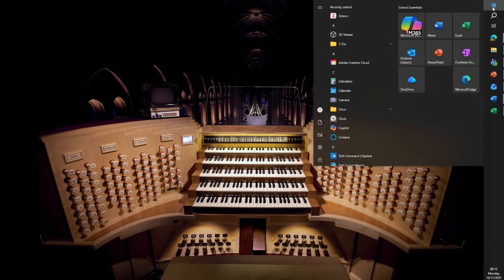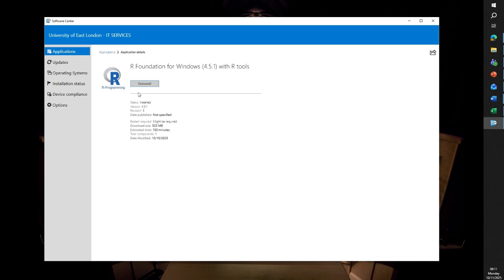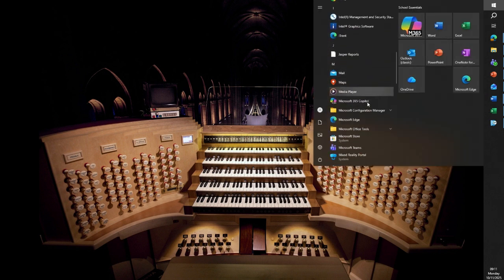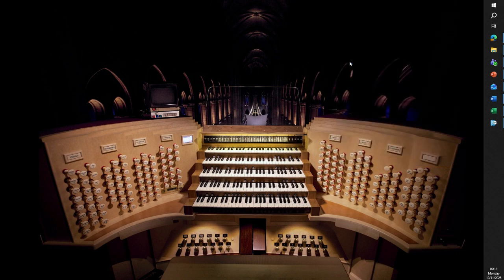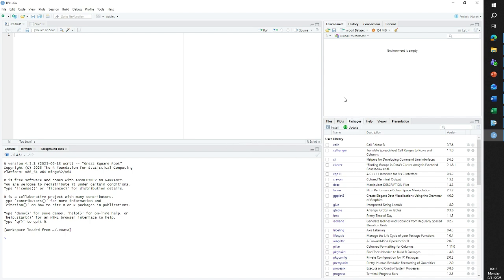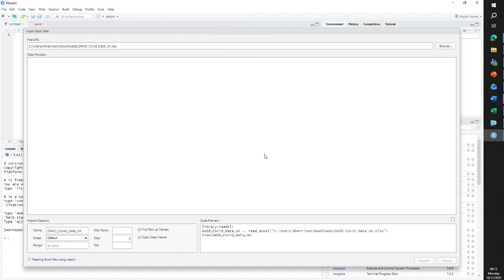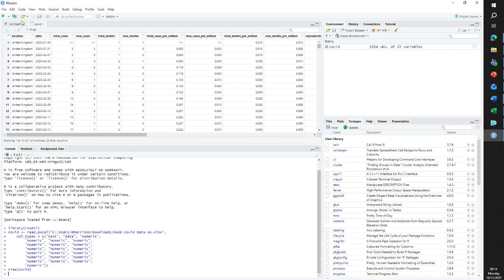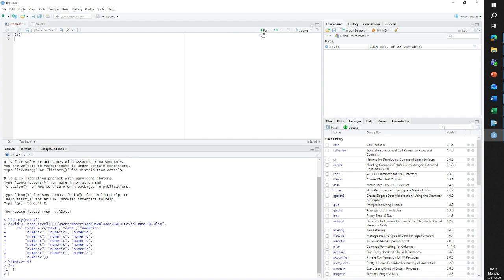Getting Started in RStudio (Part1)